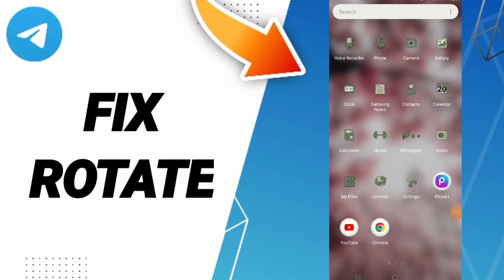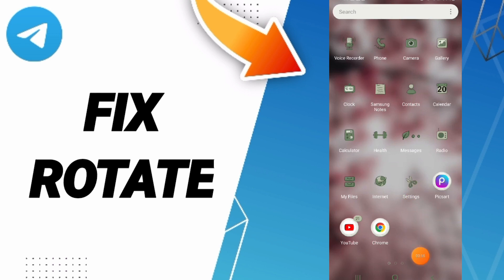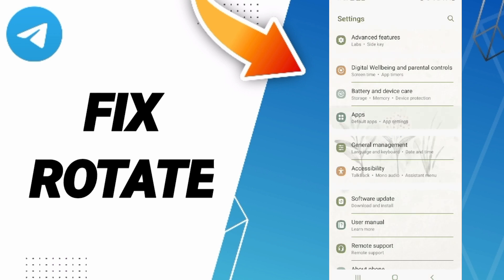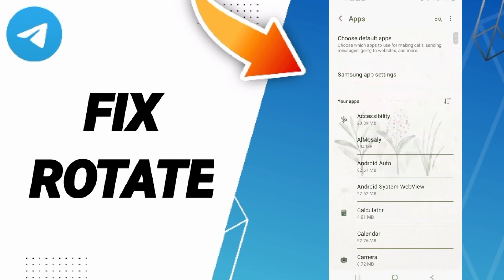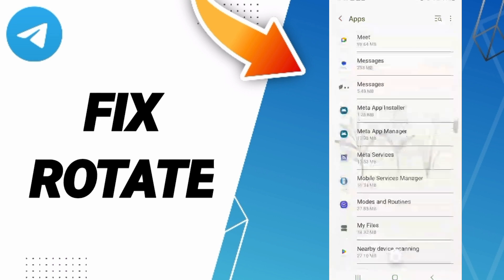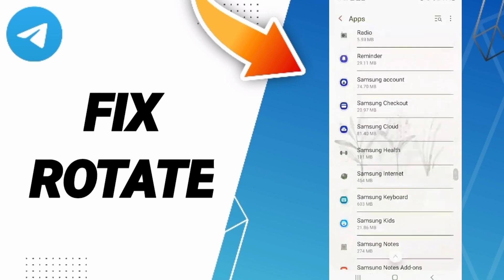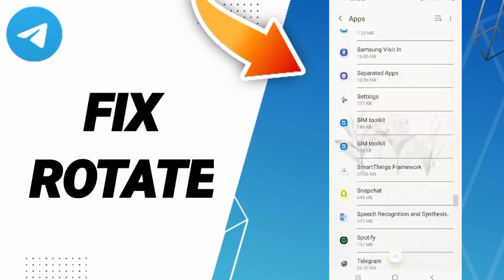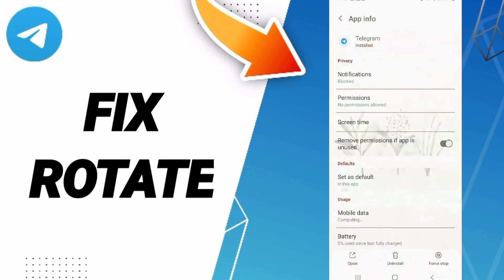How To Fix Rotate On Telegram App 2025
How To Fix Rotate On Telegram App 2024